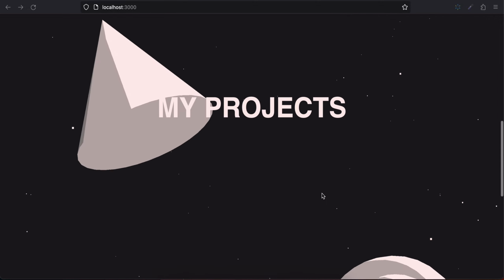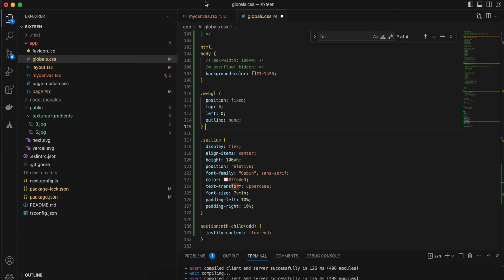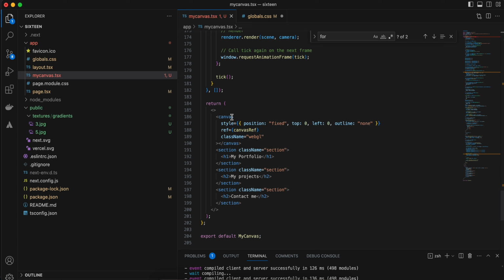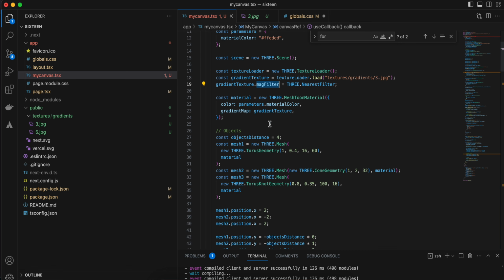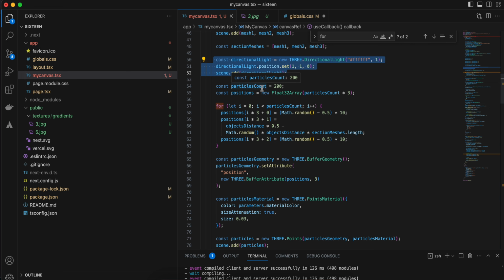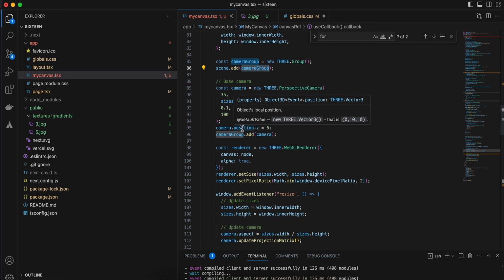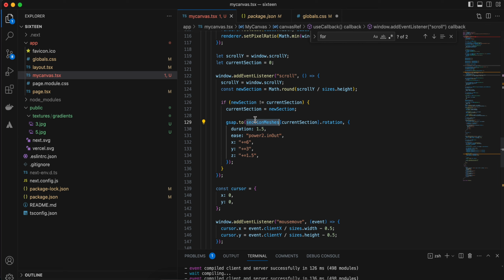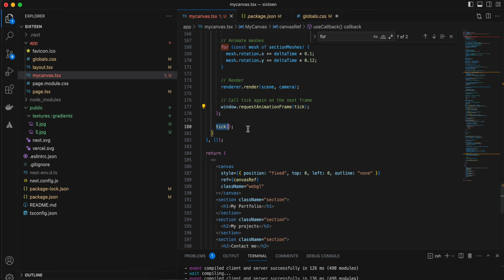Scroll based animation in threejs